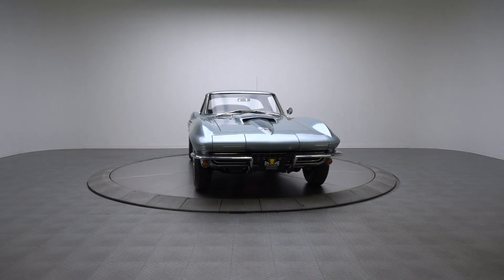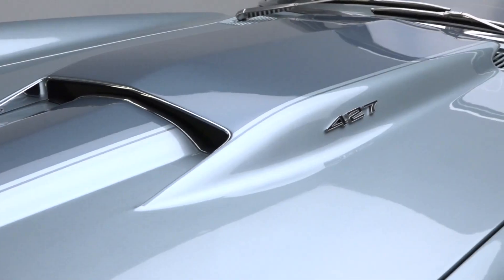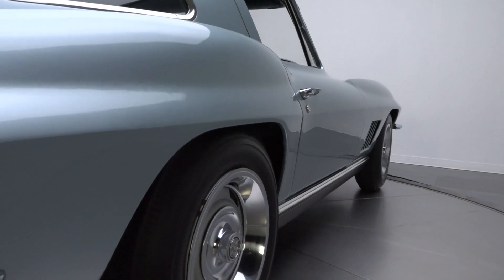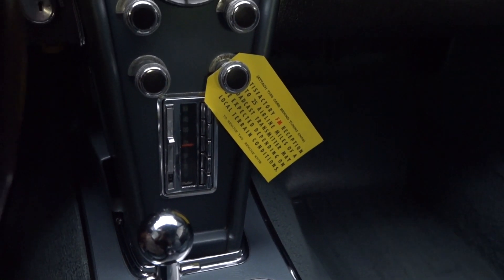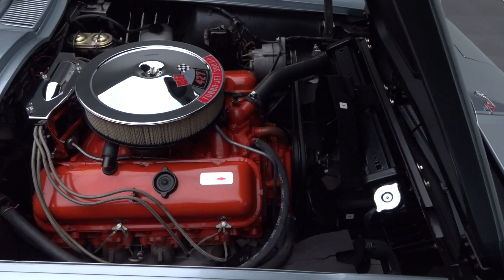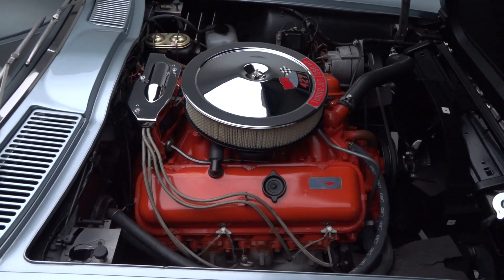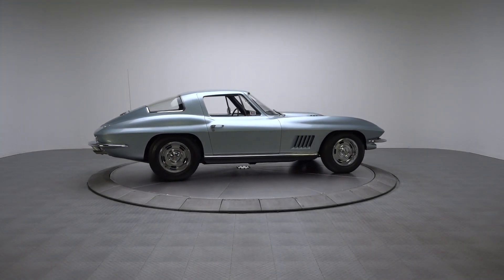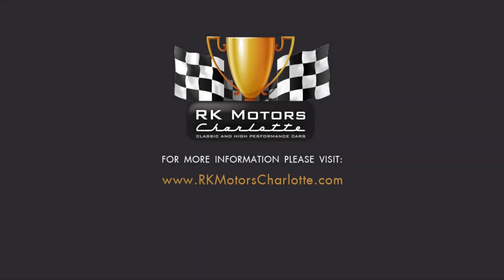135660 / 1967 Chevrolet Corvette Sting Ray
This Top Flight Sting Ray is a splendid candidate for any collector thanks to a body-off restoration that polished the car to better-than-new condition. And best of all, it's not some me-too retrofit, it's an actual numbers-matching L36/4-speed coupe!

BODYWORK/TRIM

Refinished in correct Elkhart Blue 2-stage, and dashed with a cool Teal Stinger Stripe, this handsome C2 is a refreshing change from the flood of bright red and black Corvettes you see at all the big shows. That said, the car was certainly intended to be a showpiece, as it's coveted NCRS award attests to. And one look at our high resolution photos proves the ground-up rebirth, during which the car was separated from its chassis and fully disassembled, was both thorough and professional. Of course, restorations are generally much more successful when they begin with a solid foundation. And since this Vette was parked in 1980 and essentially preserved until its pre-2010 refurb, it certainly proved an excellent starting point. Today, the soft glow of the car's pigment highlights a sweet profile that somehow seems more appropriate than run-of-the-mill resto-mods and pro-tourers. And overall, this Chevy is fabulous in person and exquisite throughout.

ENGINE

Tilt the car's hood and you'll find a 390 horsepower, 427 cubic inch big block that backs a correct Ð-¨ILÐ-¨ suffix stamp and matching 111564 partial VIN with a '67-exclusive 3904351 casting number. At the top of the Chevy Orange mill, a familiar Holley carburetor rides between a chrome, correctly decaled air cleaner and bright stainless fuel line. Below that carb, a color-keyed intake funnels a perfect air/fuel mixture in to tough, cast iron heads, which are capped by stamped and painted valve covers. When the juice hits the cylinders, reliable, chrome-capped ignition sparks fresh, stainless-sleeved wires while a stock cam and rotating assembly push spent gases through oversprayed exhaust manifolds. And cooling for that fire is provided by a beefy radiator, which hangs in front of pliable GM hoses and reproduction tower clamps.

DRIVETRAIN/SUSPENSION

Behind that awesome big block, a tough Muncie 4-speed sports a correct 3885010 casting number, a Muncie (P) assembled on February (B) 3rd (03), 1967 (7) build stamp and a matching 111564 partial VIN. That original transmission twists a factory-correct rear end that's fitted with a posi-traction differential and spry, 3.55 gears. Turns come courtesy of standard manual steering. Four disc brakes provide solid, confident stops. And all that reliable hardware rolls on conservative Rally Wheels that spin 7.75-15 BF Goodrich Silvertowns around stainless trim rings and polished center caps.

INTERIOR

Inside this Chevy you'll find a correct Dark Blue interior that, aesthetically, seems like a pretty close match to the car's cool Stinger Stripe. Tight vinyl seats frame a traditional console, which anchors a chrome-trimmed e-brake behind a requisite chrome shifter. In front of that console, a 2-tone dash plants a correct Delco AM/FM radio beneath factory-spec telemetry. And the driver stays connected to the road through a traditional, satin-spoke steering wheel.

This NCRS Top Flight C2 certainly has a lot going for it: a coveted 427, a close-ratio 4-speed, excellent provenance and a comprehensive restoration. And best of all, it's just a call or click away! for more information.